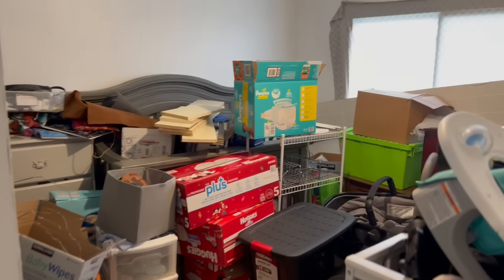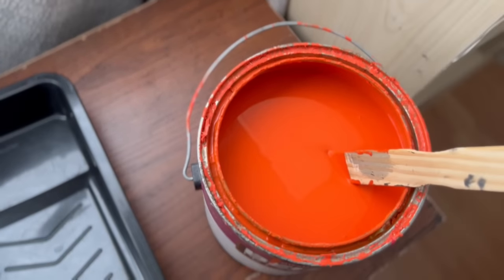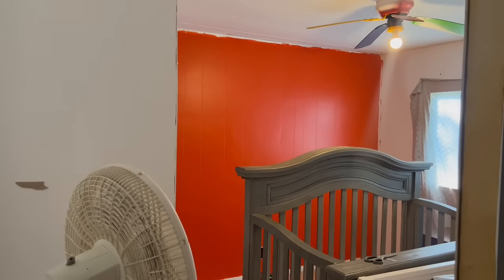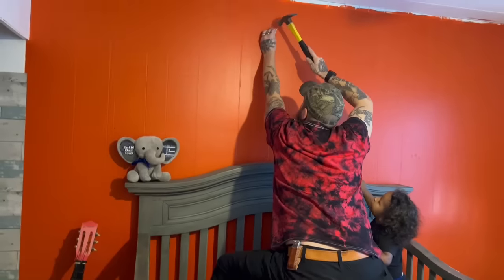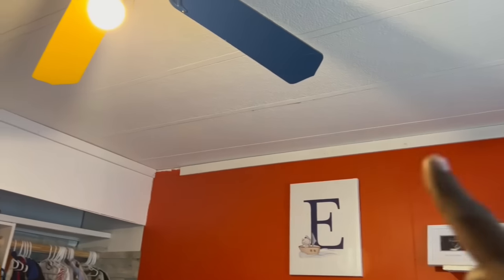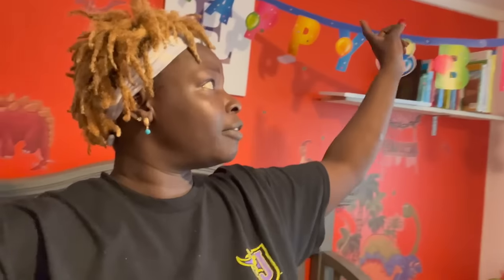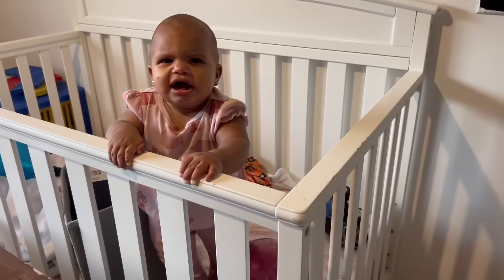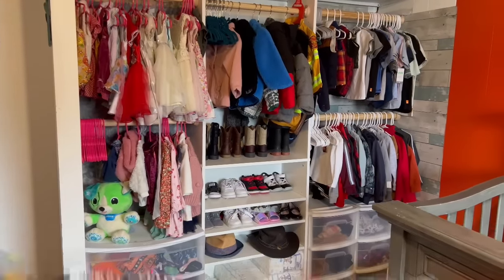*NEW MOBILE HOME MAKEOVER ‼️||￼ DECLUTTERING / ORGANIZING ￼our Infant and Toddler Room 🤩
HEY YALL ❤️❤️

My name is Martha 🤗❤️
I’m a stay at home mom who enjoys organizing~cleaning~decorating~ and love to do DIY projects, I’m married to my wonderful husband Mark. We have a son together name Ezekiel and a daughter name Zora . We also have a dog name blue.

We are simple people bringing you real life content that everybody can relate to. Come along with us while we renovate our 1975 double wide mobile home!!.. we’re very excited to share this journey with you!!!